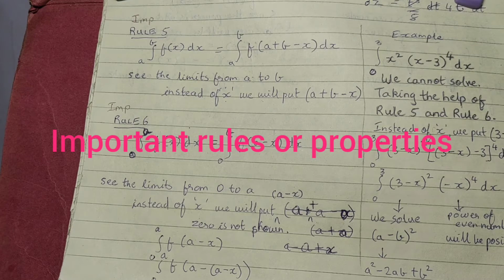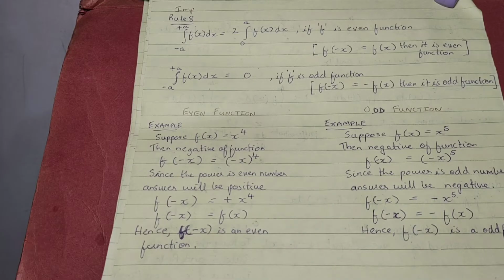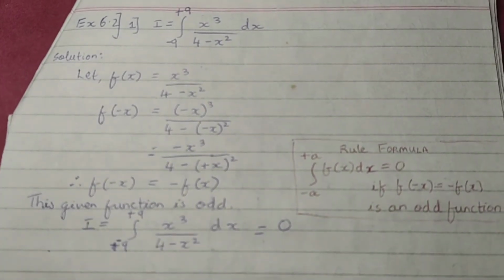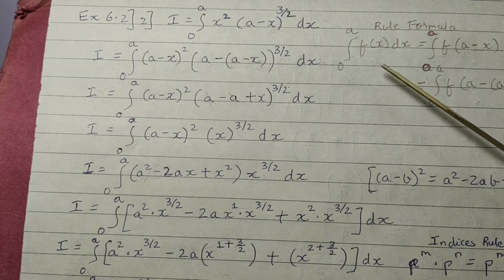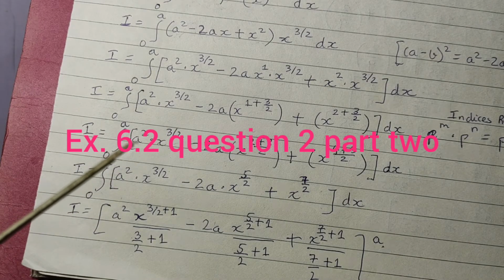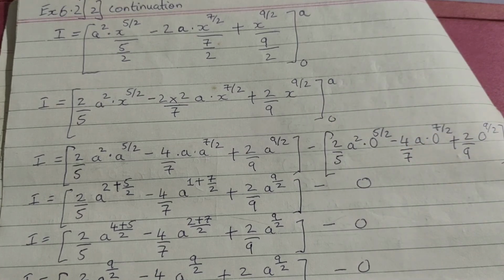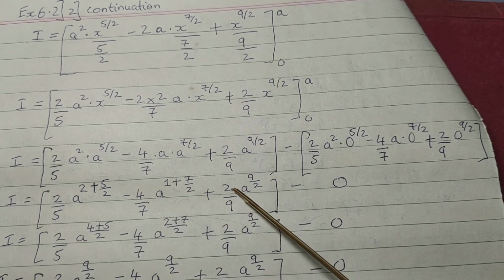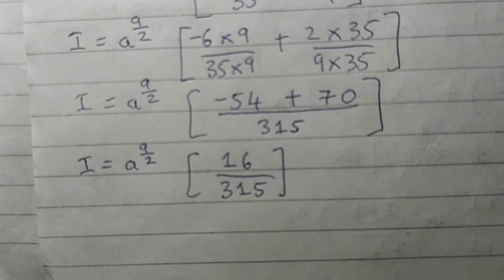class 12 - maths - commerce Maharashtra board Definite integration Ex 6.2 question 1 and question 2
class 12 - maths - commerce - Maharashtra board - Definite integration
- Ex 6.2 question 1 and question 2

 “PHYSICS and MATHS is FUN LEARNING”

These videos are for MAHARASHTRA board COMMERCE students.

This video contain Definite integration exercise 6.2 of class 12th commerce Maharashtra board.

In this video, i have explained some properties used in definite integration and solved exercise 6.2 question 1 to question 2